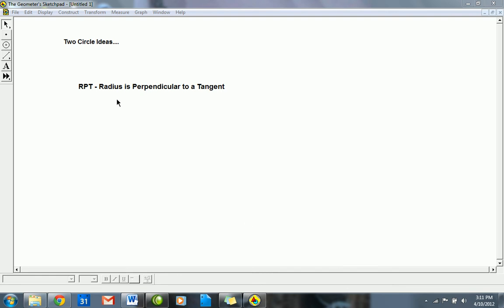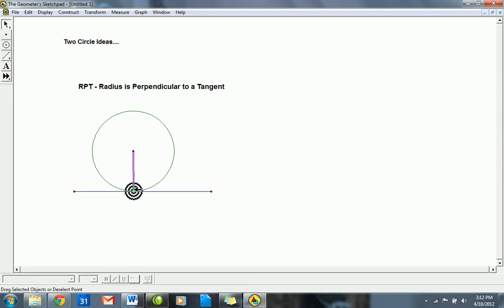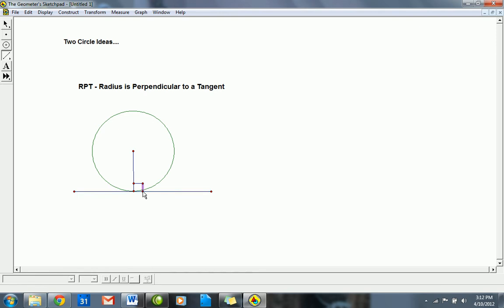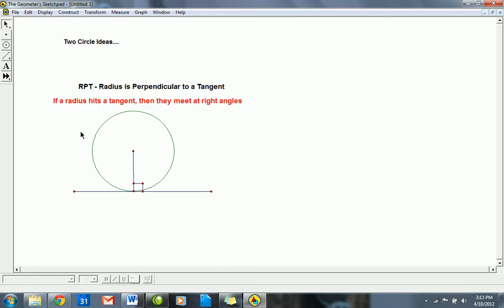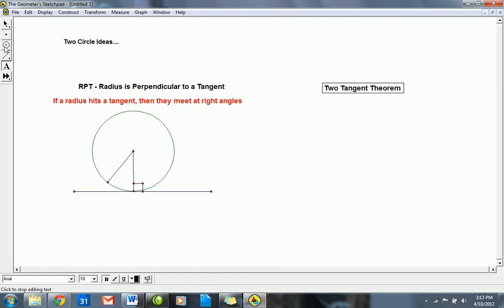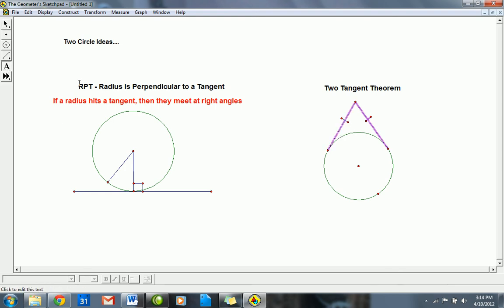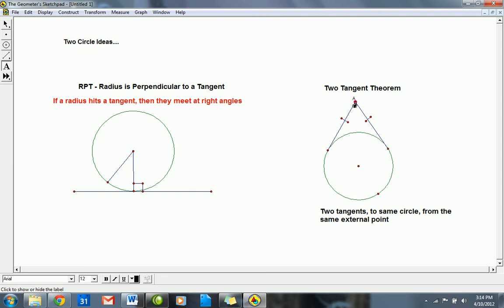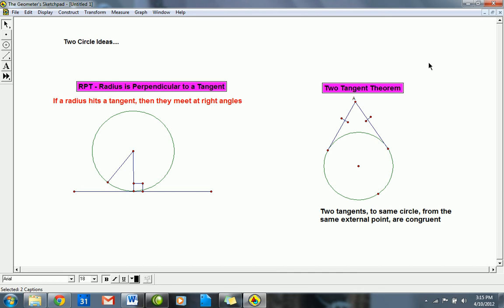RPT&TTT.avi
Circle Theorems, Radius Perpendicular Tangent, Two Tangent Theorem When I'm not teaching mathematics, I am teaching standup paddle board lessons in CT.